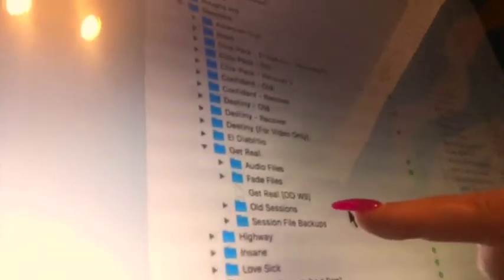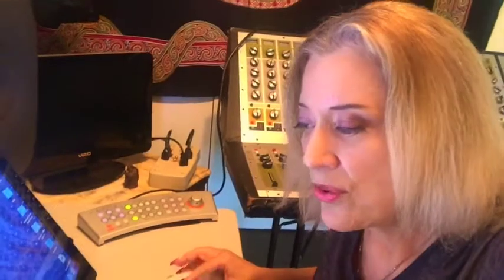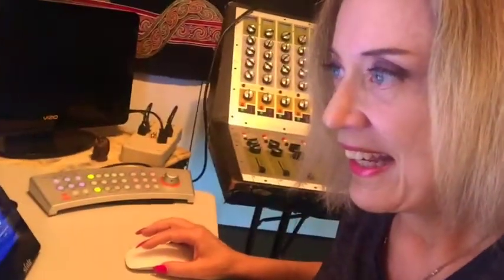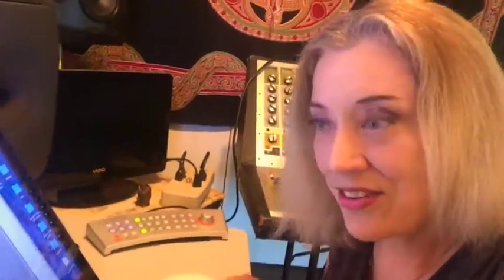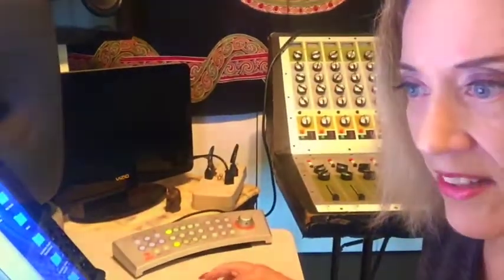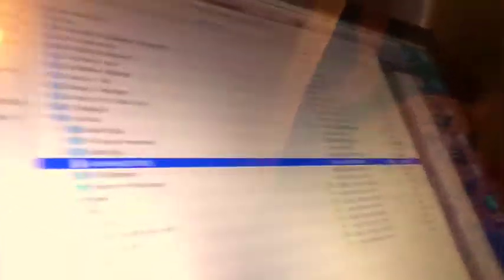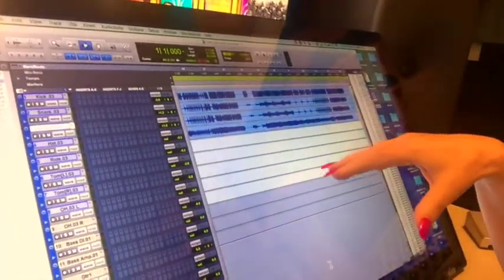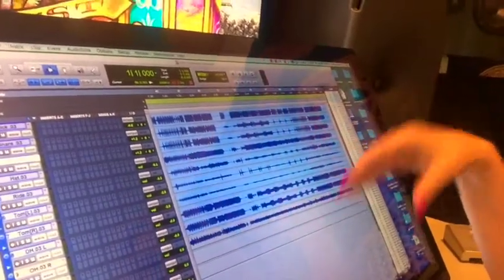How To Recover Older Pro Tools Sessions - Sylvia Massy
Producer Sylvia Massy explains a good way to recover older Pro Tools sessions when using a newer Pro Tools 12.5 system.